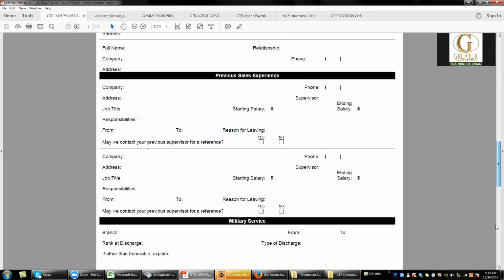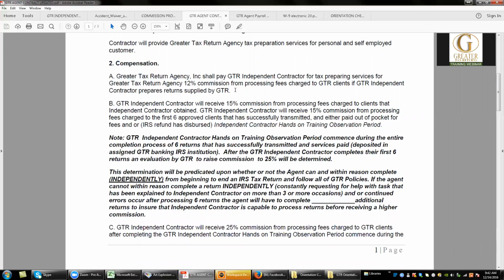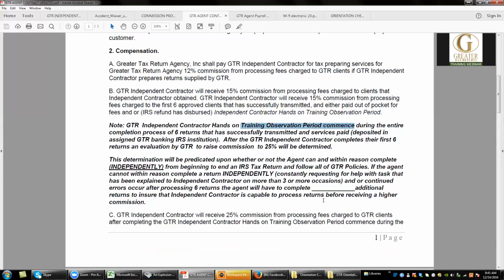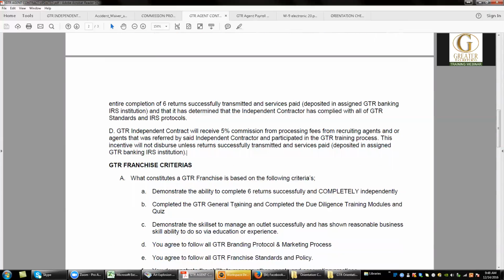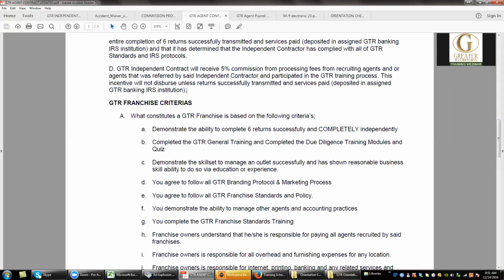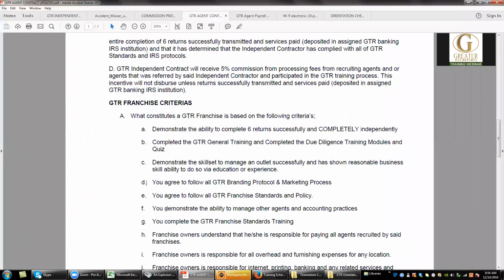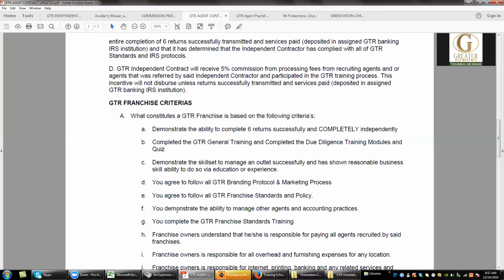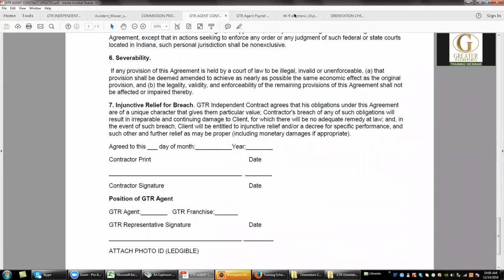ORIENTATION 2 VIDEO GTR Agent Application Kit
2 VIDEO GTR Agent Application Kit